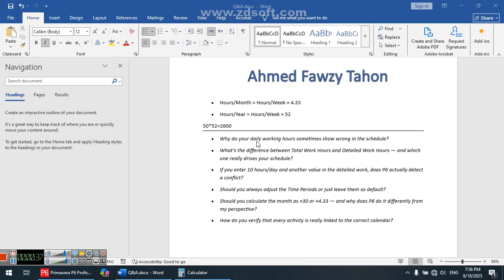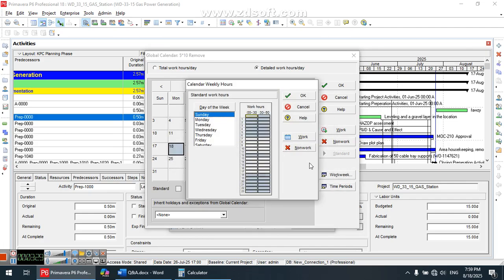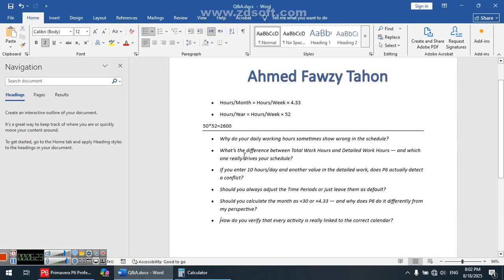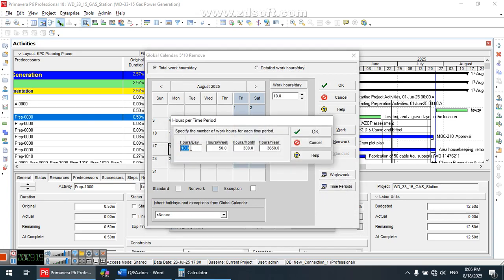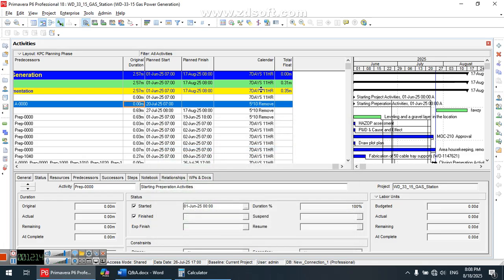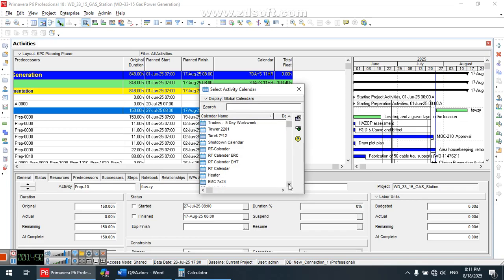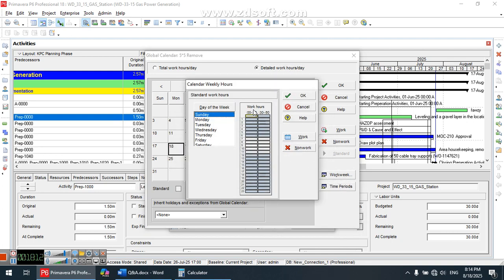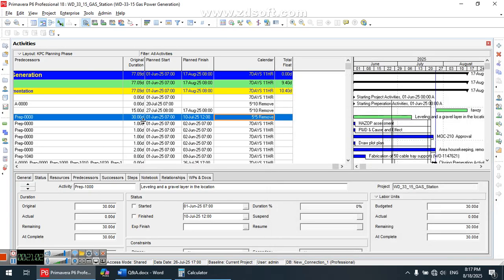Tips and Tricks Primavera Calendar Ahmed Fawzy Tahon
• Why do your daily working hours sometimes show wrong in the schedule?
• What’s the difference between Total Work Hours and Detailed Work Hours — and which one really drives your schedule?
• If you enter 10 hours/day and another value in the detailed work, does P6 actually detect a conflict?
• Should you always adjust the Time Periods or just leave them as default?
• Should you calculate the month as ×30 or ×4.33 — and why does P6 do it differently from my perspective?
• How do you verify that every activity is really linked to the correct calendar?